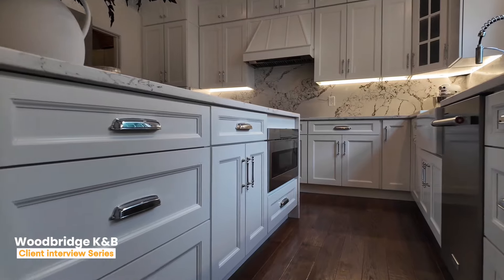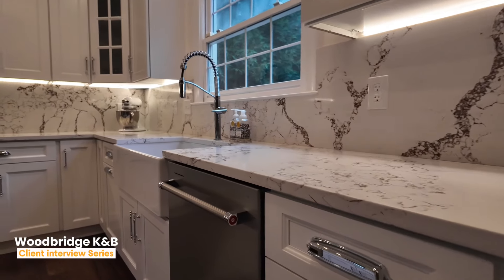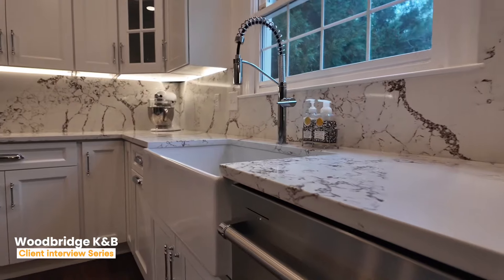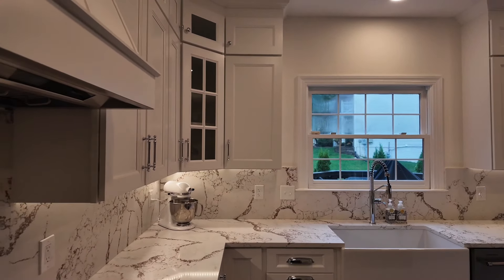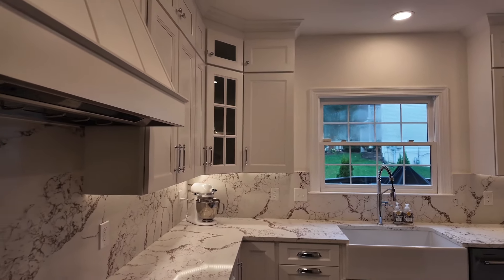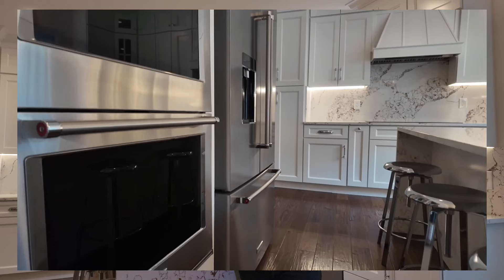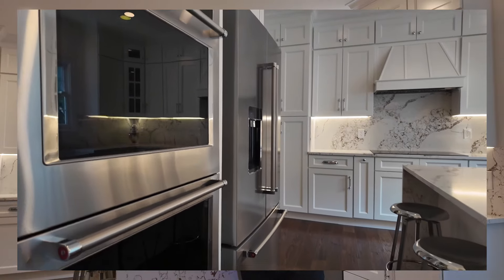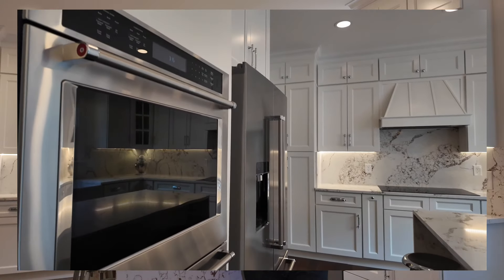Fairfax station KITCHEN remodel testimonial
Another fantastic project is just completed by Woodbridge kitchen and Bath in Fairfax Station, Virginia
Cabinets, countertop, backsplash under cabinet lights all done by wkb